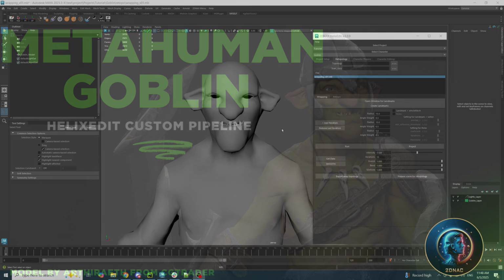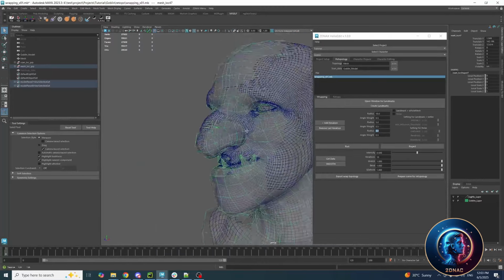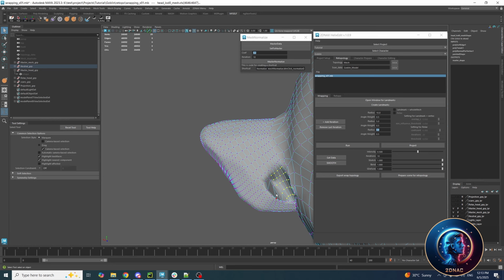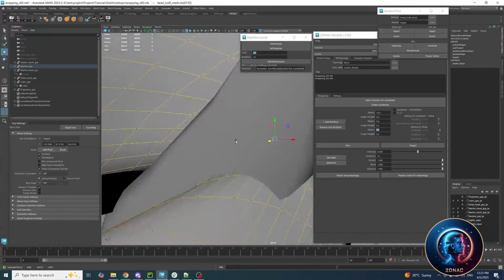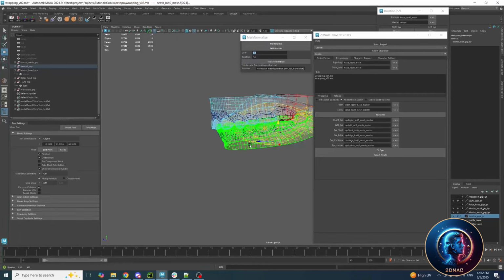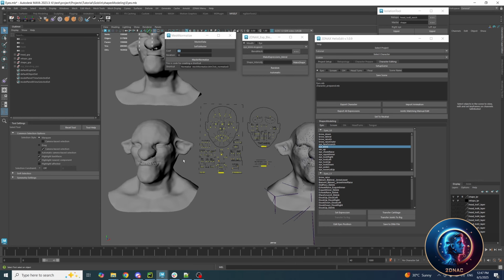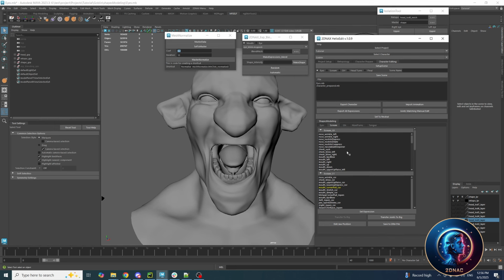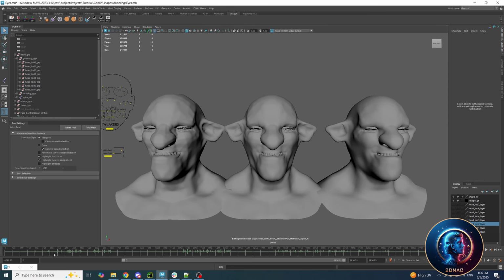MetaHuman Custom Character Made with HelixEdit : Unreal Goblin!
HelixEdit: A Complete Pipeline for AAA Character Creation in Maya

FREE FOR ARTISTS WHO REACH OUT!!!

HelixEdit is a groundbreaking pipeline designed to revolutionize AAA character creation in Maya. Whether you’re working on human characters, creatures, or anything in between, HelixEdit offers a complete solution to streamline your workflow and bring your vision to life with unmatched precision and efficiency.

👉 Get Your Free 1-Month STUDIO License Now

0:00   Wrapping
14:00 Cleanup
37:30 Asset fitting
41:00 Character prepare
44:00 Shapes modeling

Don’t miss this opportunity to take your character creation to the next level. Watch the video, explore HelixEdit’s capabilities, and join us in revolutionizing AAA character creation.

Character was made by ArtHiraeth and downloaded from CGtrader.

These high-fidelity characters were brought to life using HelixEdit, our groundbreaking tool for crafting unparalleled digital doubles and humanoid creatures. Learn more about its capabilities: